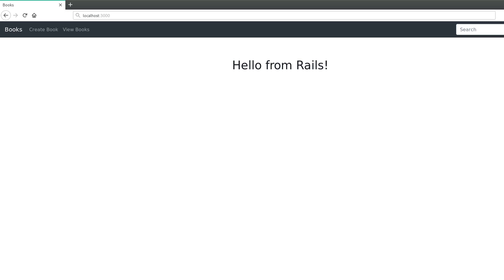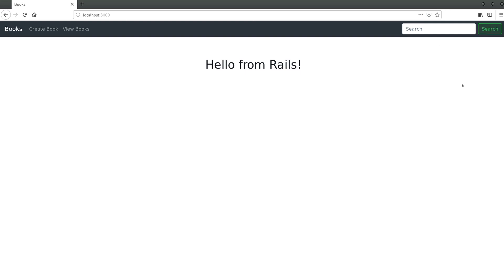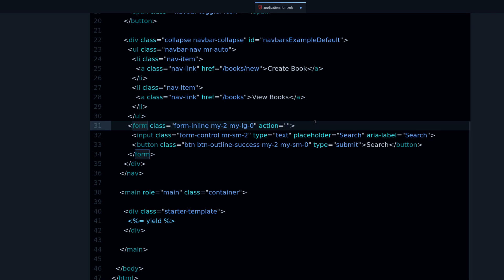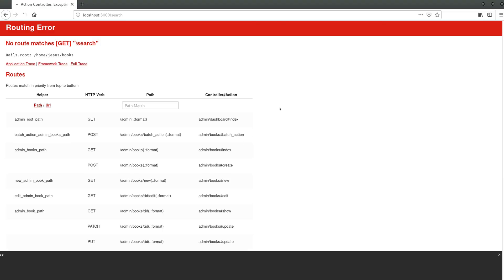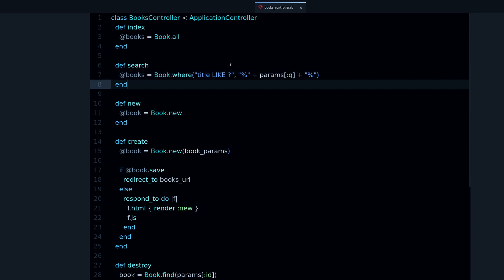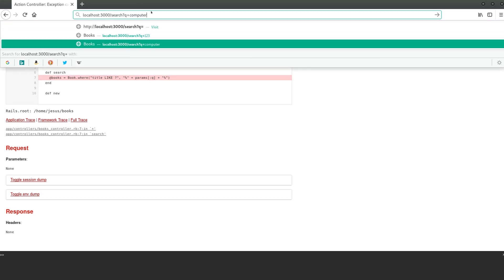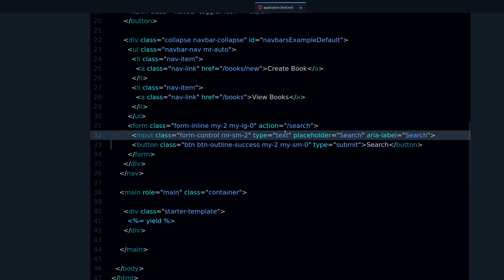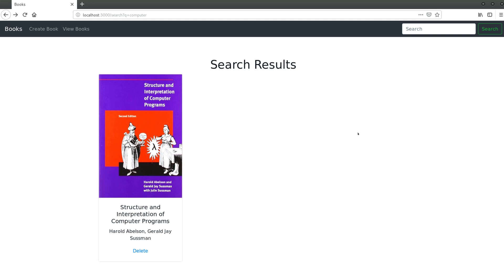How to Implement a Search Feature in Ruby on Rails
In this video you'll find a step-by-step tutorial on how to implement a search form in your Rails apps!

It's easy & it doesn't require any special gems or knowledge.

You can watch the video to learn all the details, including how to hook up an existing form to work nicely with your Rails code.

This is also a helpful overview of how to add a new feature in general because the steps are the same.

Note: If you're using PostgreSQL you can use "ILIKE" instead of "LIKE" for case-insensitive search.